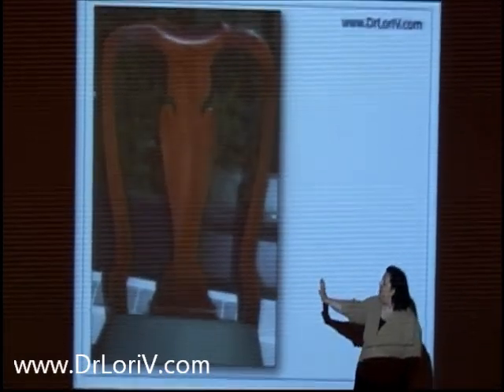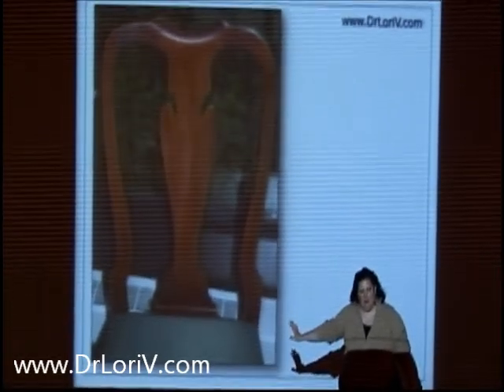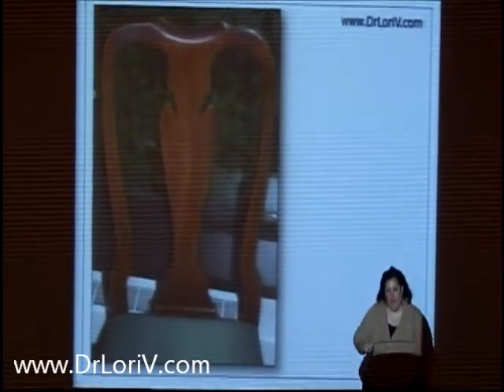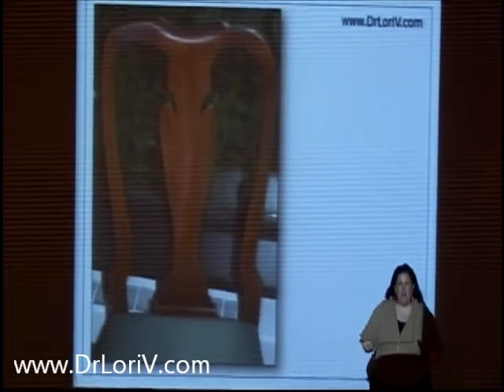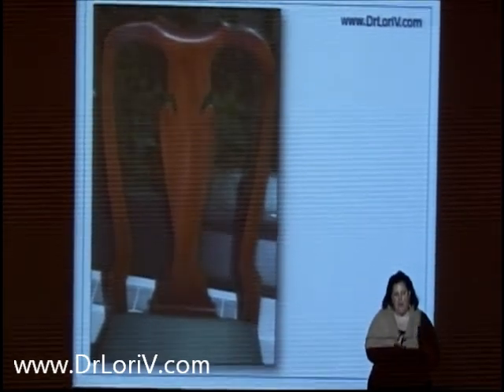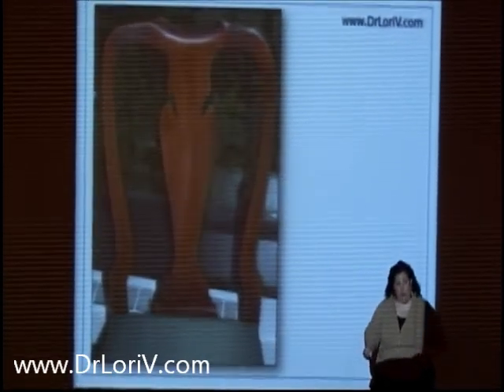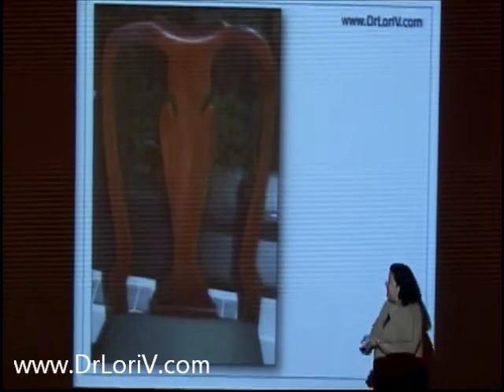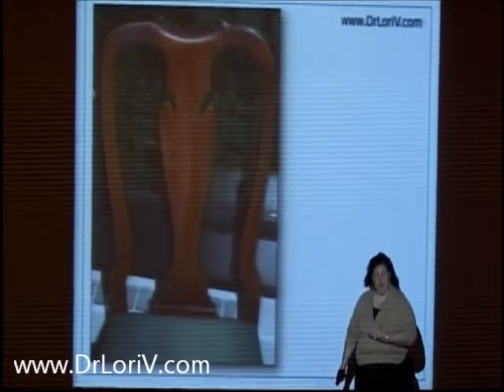What is 'patina'? Dr. Lori reveals its mis-use.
Many are wrong! Patina is not a term to use with antique furniture. As seen on Discovery channel's Auction Kings, Ph.D. antiques appraiser Dr. Lori reveals the correct meaning when describing Chippendale furniture and other antiques made with wood.